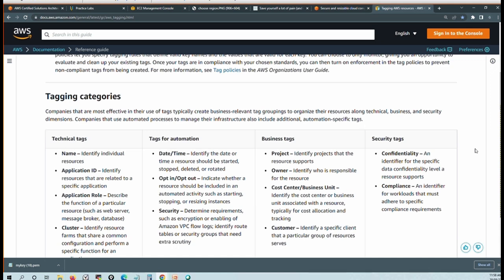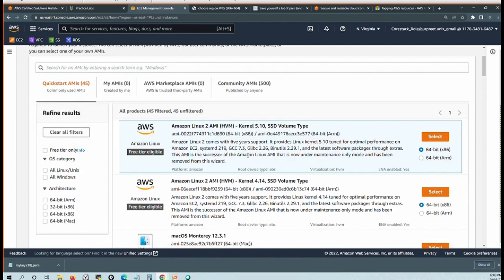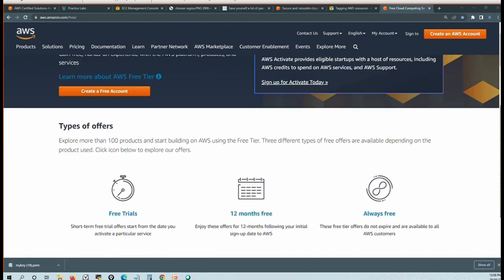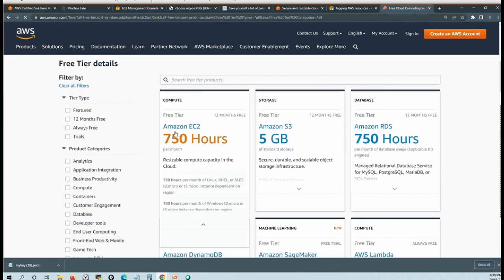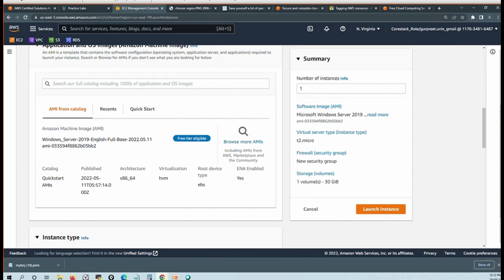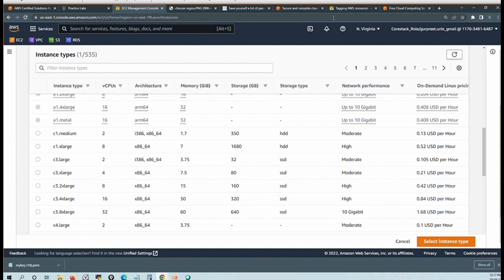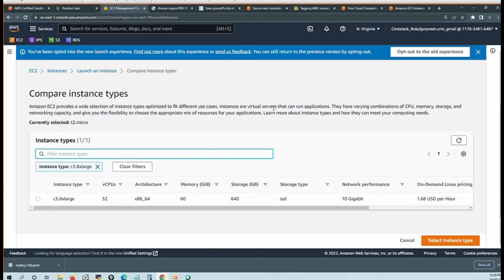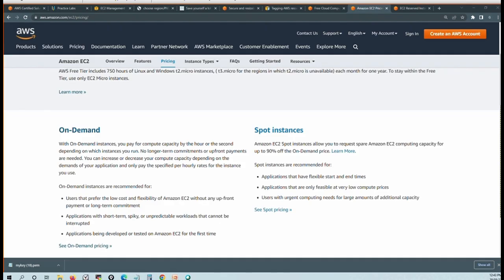Amazon,6.1,AWS Full Course become expert, AWS Solutions Architect SAA C02||AWS 0 to Hero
Thanks 🫂